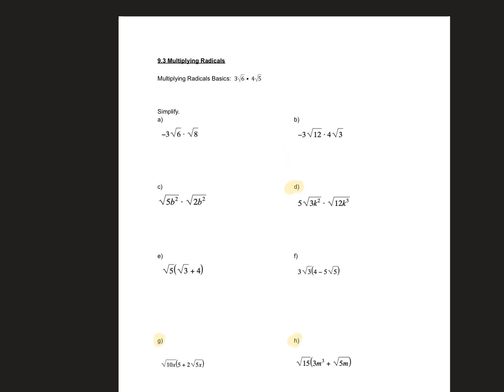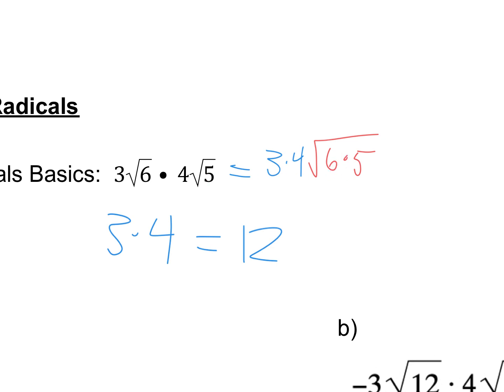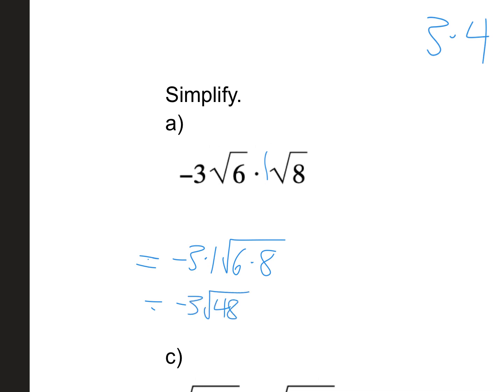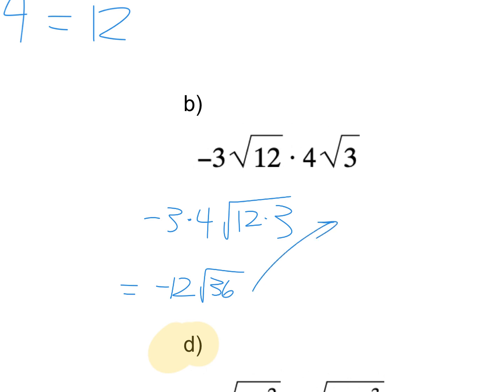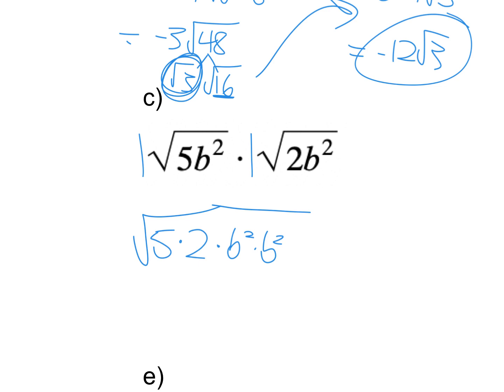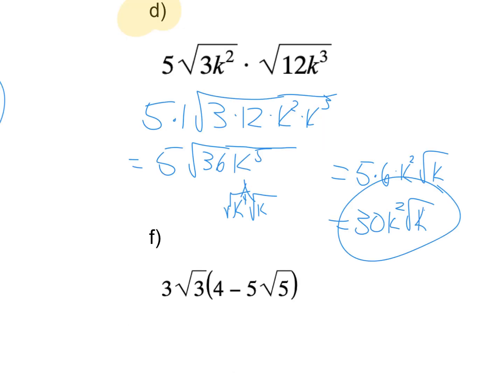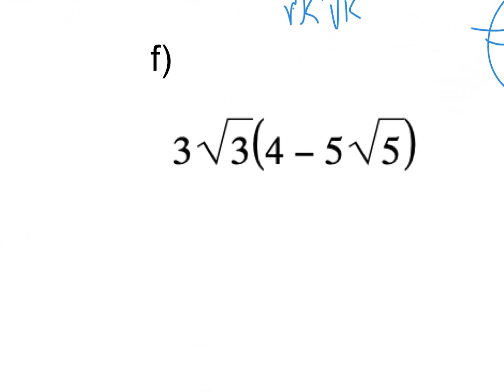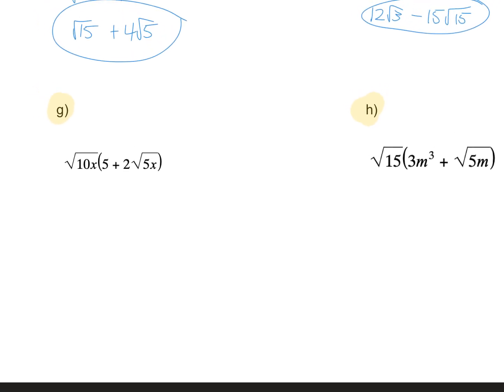9.3 - Algebra I